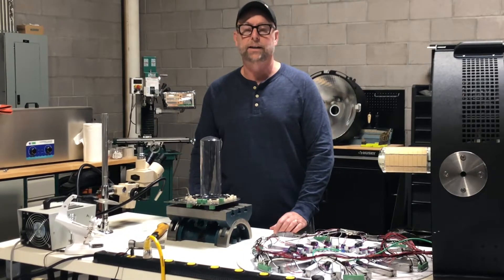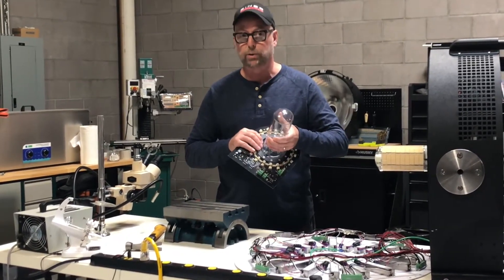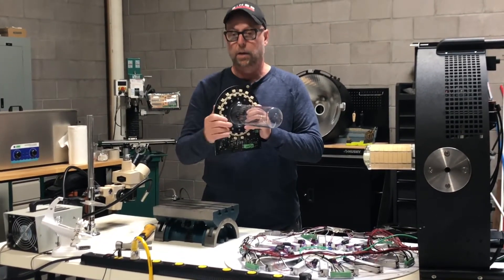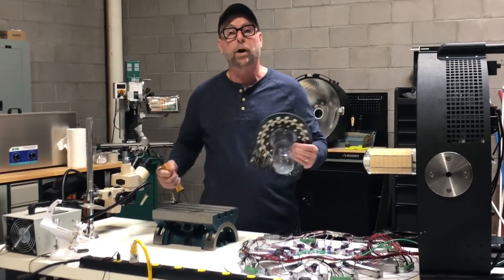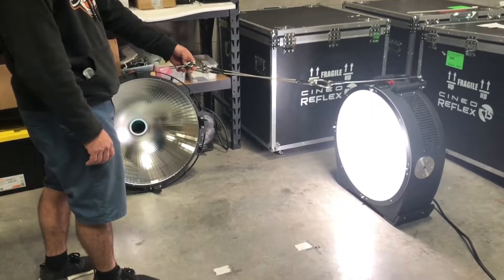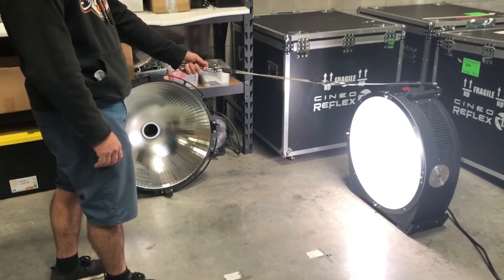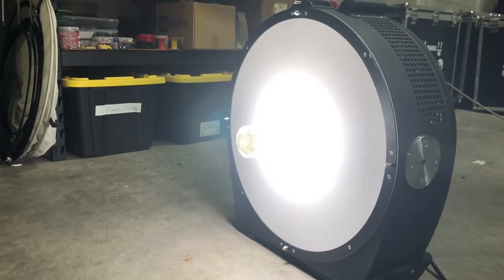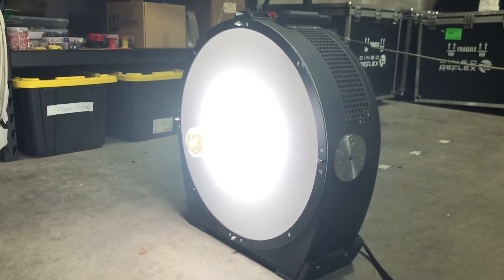CINEO LIGHTING - REFLEX R15 CRASH TEST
We put the new ReFlex R15 through a crash test and it succeeded!